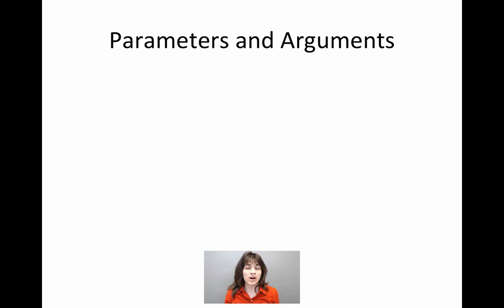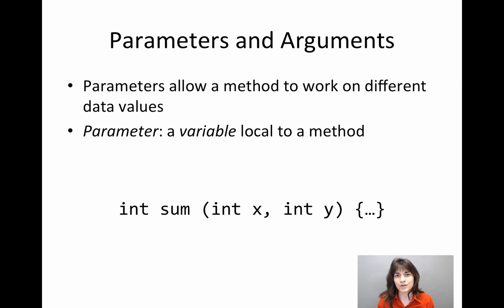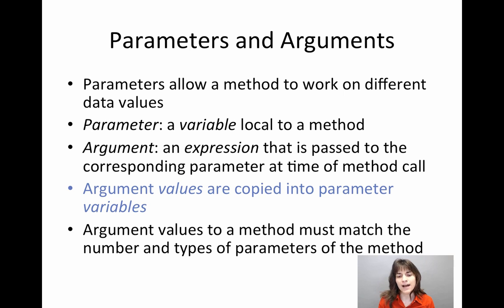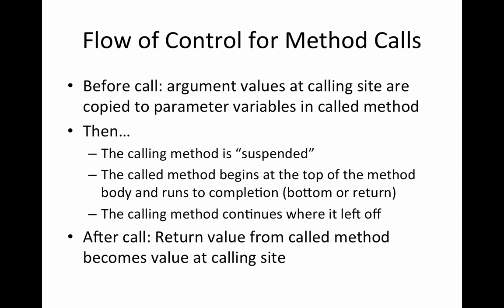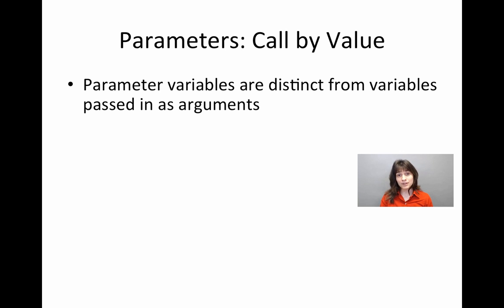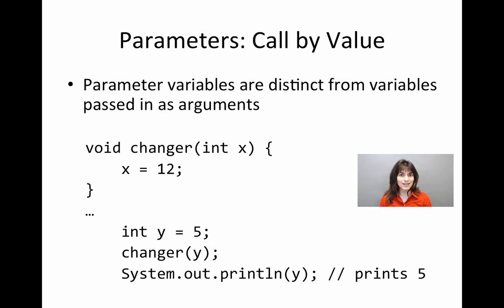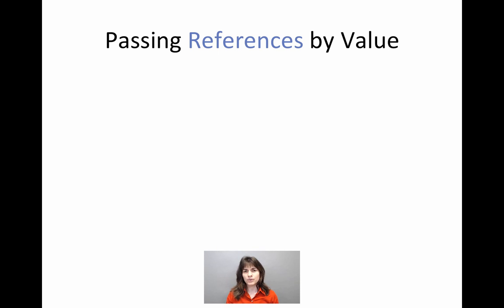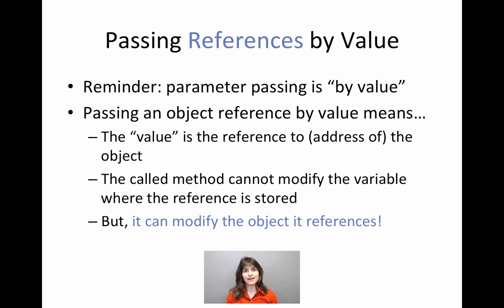Parameters %26 Arguments